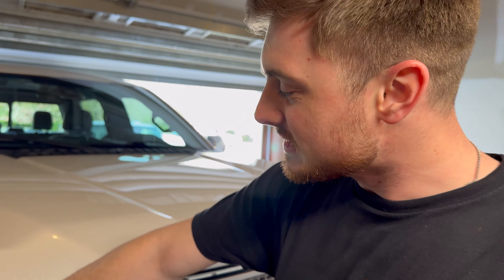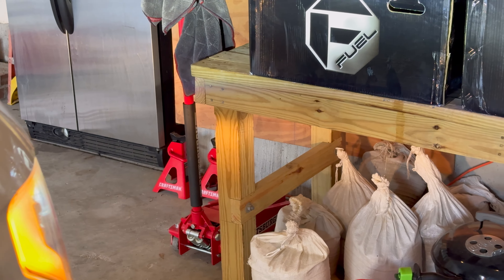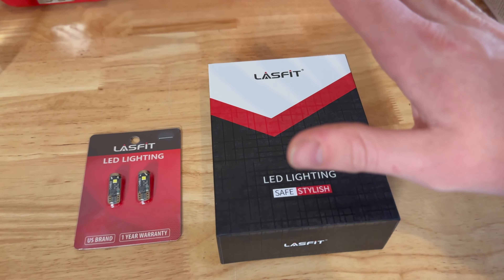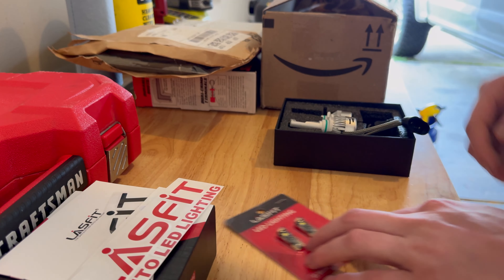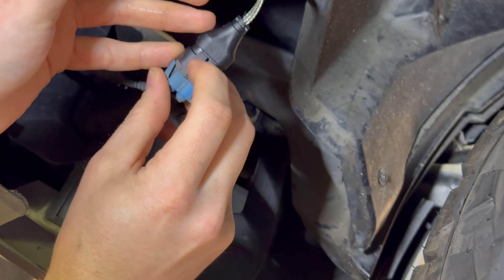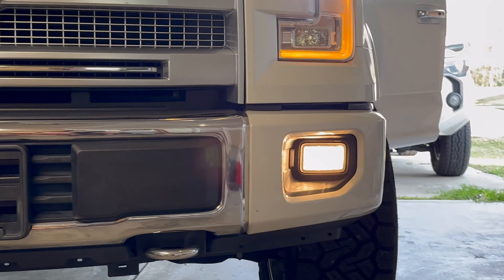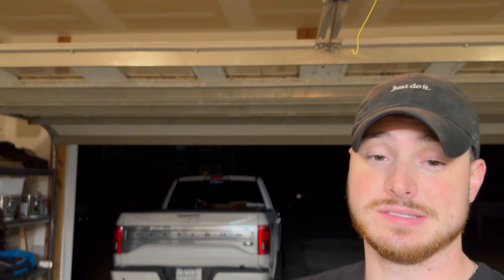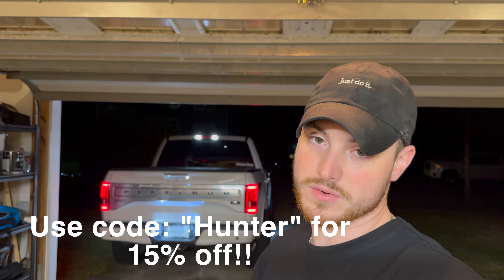LASFIT LED's VS HALOGEN'S - 2015-2020 F150 Fog Light Replacement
Hey y'all! I got tired of not using my fog lights since they practically did nothing as halogen's! You'll see just how basically ineffective these things were especially when paired up with my LED headlights. BUT NOW, holyyyyyy crap are these things a literal night-and-day difference! We quite basically added another set of headlights to the front of the truck so now I can see every pebble on the road in front of me LOL! See for yourself! And we had to to make every light on this truck LED so we went ahead and threw on those license plate lights just to put the cherry on top.

As always, I appreciate each and every one of you for supporting a guy and I look forward to many many endeavors together! Even if you're new, you're extremely loved and cared for by yours truly! I'll always let you know, Jesus loves you and so do I! No seriously, Jesus really does love you and seeks to have a relationship with you. If you don't believe me, come holla at me over on my Instagram and I'll tell you why I know this. Love you guys!

Blessings!